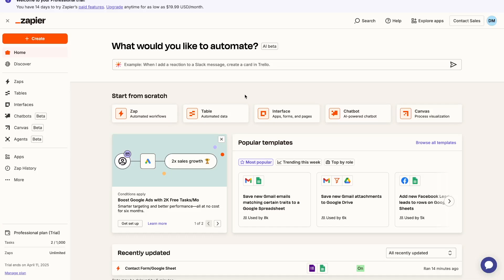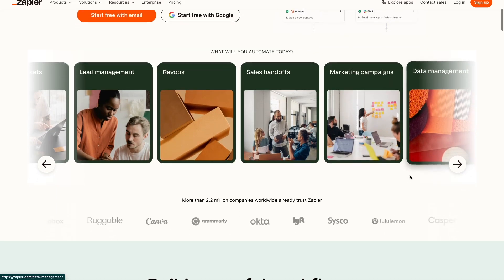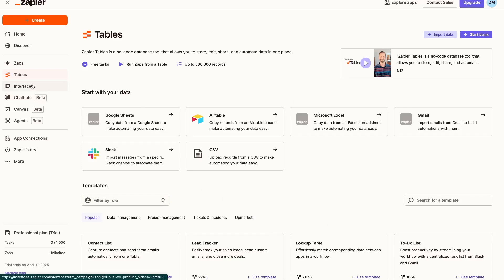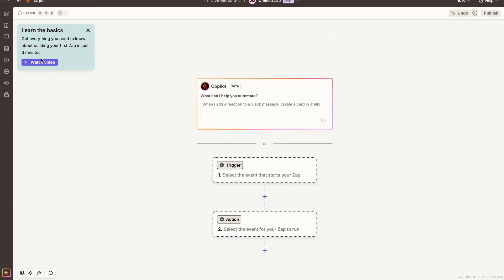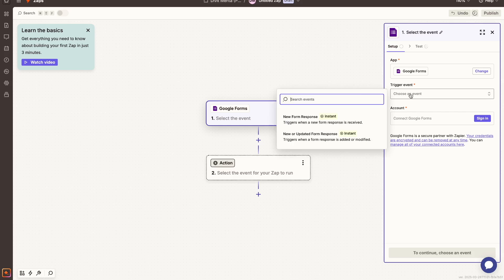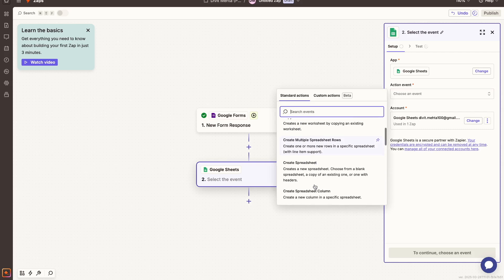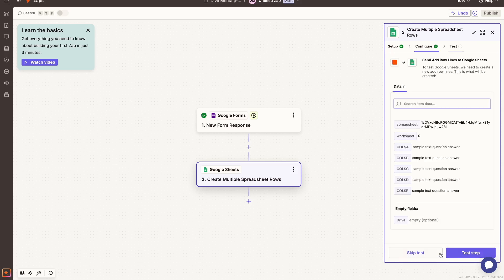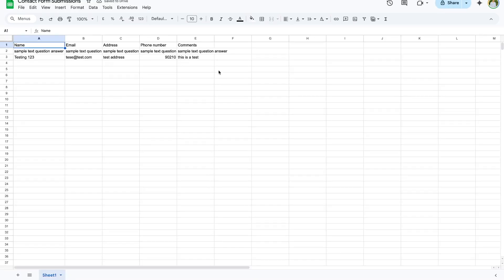Zapier Tutorial for Beginners (2025): Learn Zapier in 10 Minutes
This beginner-friendly tutorial will walk you through how to use Zapier step-by-step. Whether you're a freelancer, small business owner, or student — this guide will help you connect your favorite apps without writing a single line of code!

🔥 In This Tutorial:
✅ What Zapier is and how it works
✅ Zapier's Dashboard & pricing overview
✅ How to create your first Zap from scratch
✅ How to Test Zaps

📌 Chapters:
0:00 – Intro
0:30 – What is Zapier & Why Use It?
2:09 – Zapier Dashboard Walkthrough
3:36 – Create your First Zap Trigger
6:52 – Setup Zap Action Event
8:27 – Publish, Rename & Test Zaps